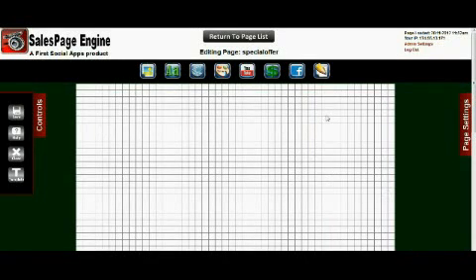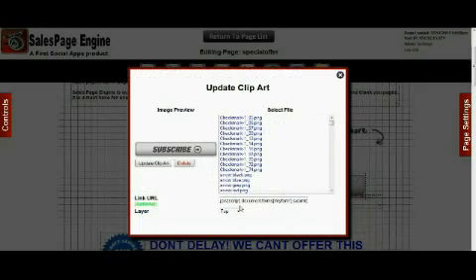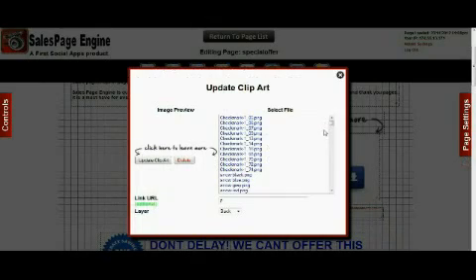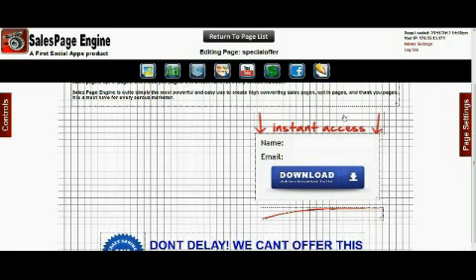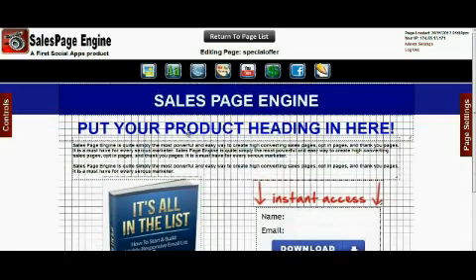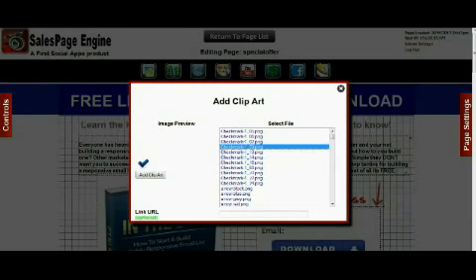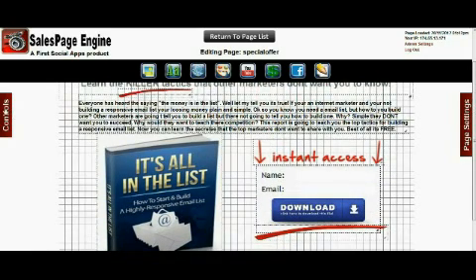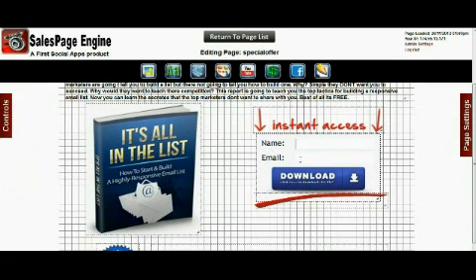SPE Demo 2